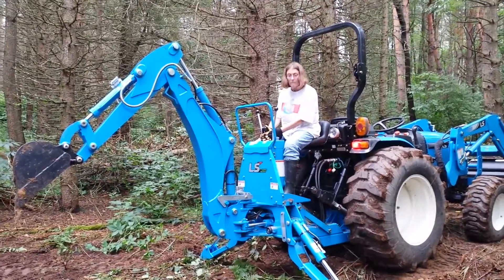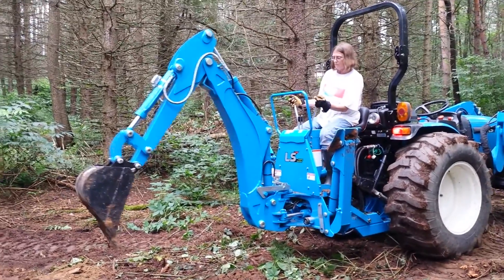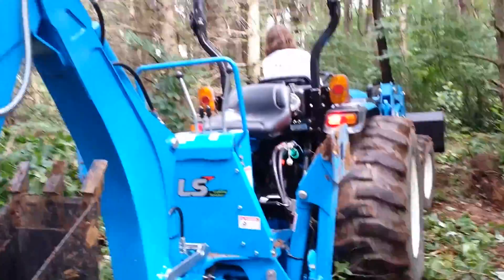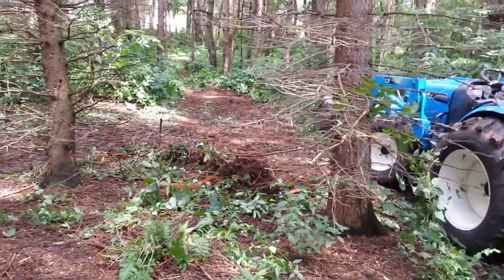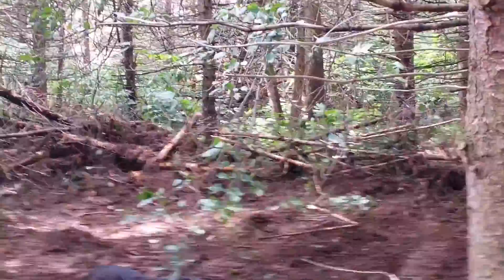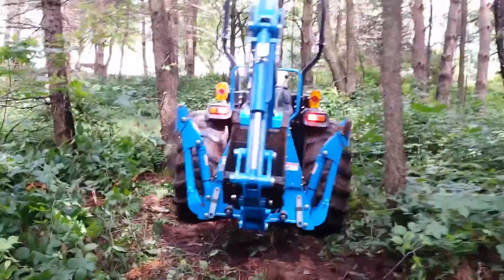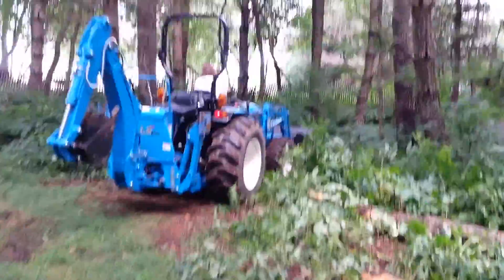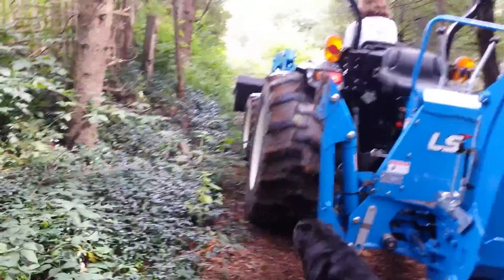Karen's 1st Drive and Operation on The New LS 47 Backhoe/Loader - 20160814 1456061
Ah, Karen jumped onto her new LS 4047 Backhoe/Loader Tractor, getting used to it's operation and controls. Note her backhoe operation, then her first drive on the tractor from the woods towards the house.